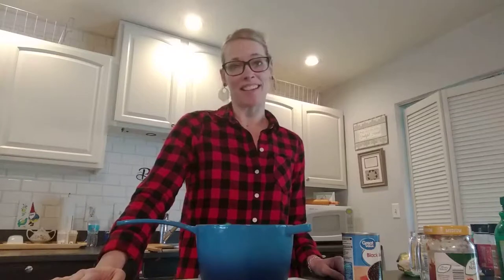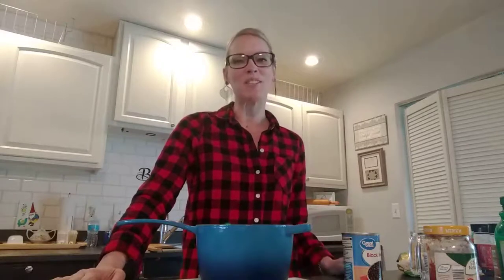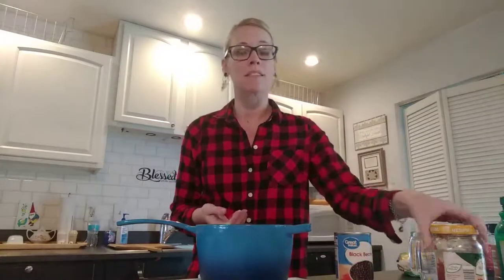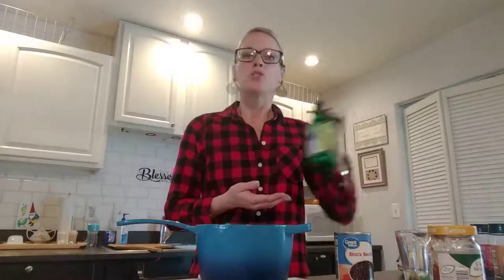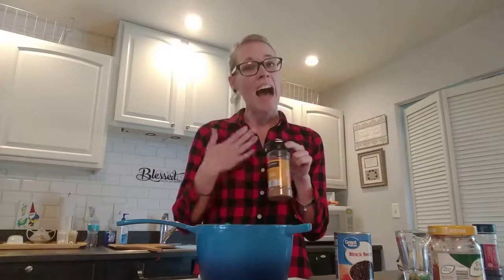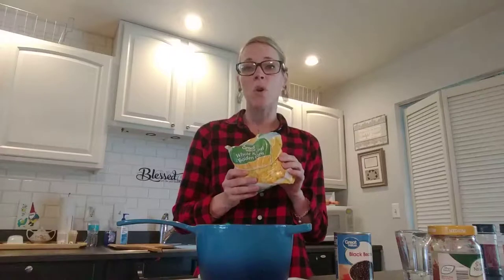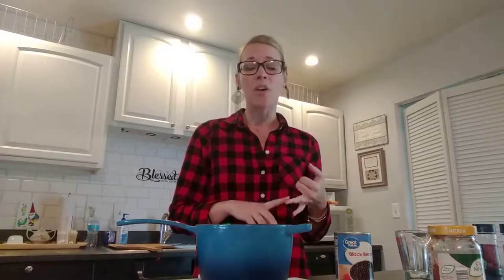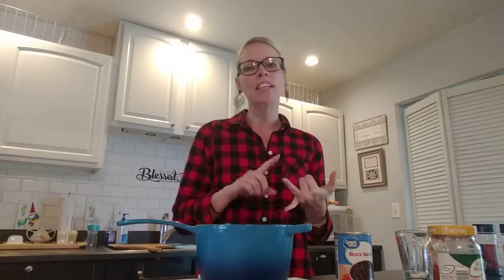Nutrition Class: Black Bean Soup Recipe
Have you been staring at your cupboard, wondering what you are going to make for dinner tonight? This simple recipe will help you use ingredients that you already have in your cupboard for a nutritious, tasty meal!